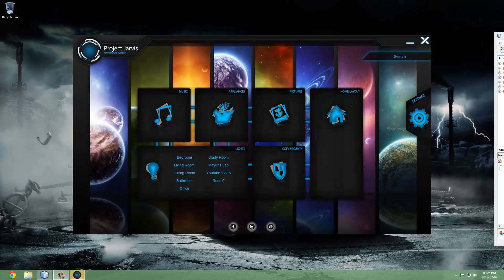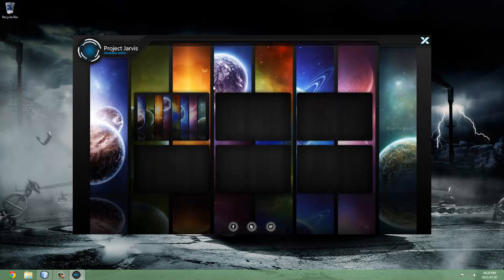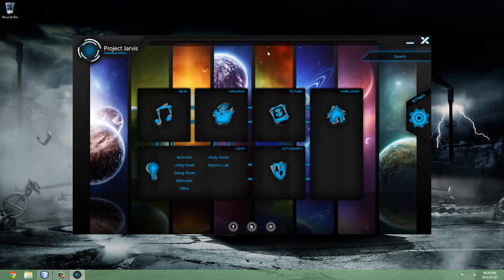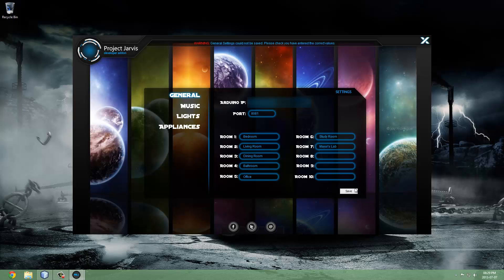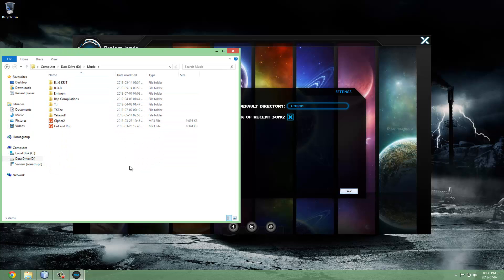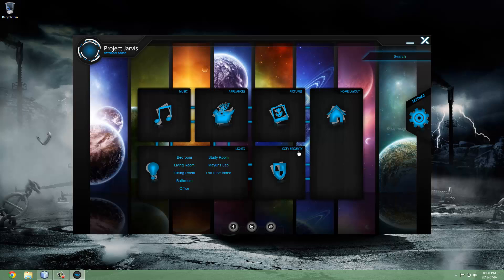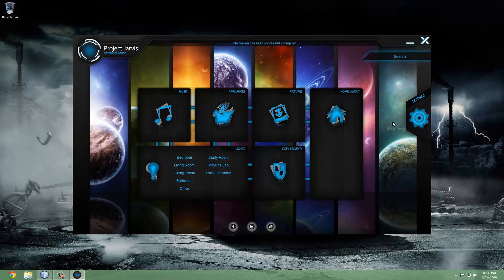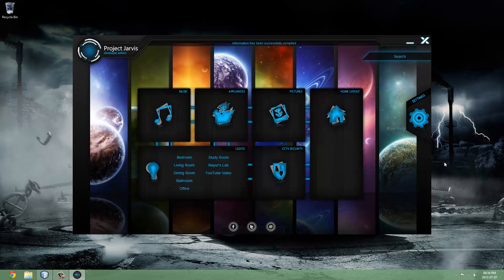Project Jarvis Home Automation Part 2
Welcome to part 2 of our Project Jarvis Home automation software and hardware. In this update i have implemented automation for appliances so you can control coffee machines, television sets and pretty much anything in your home. We also have the ability to compile research documents on any topic available on the internet. If that isnt good enough, well we can also ask Jarvis pretty much any question and you will get an answer with much more detail in a text file.